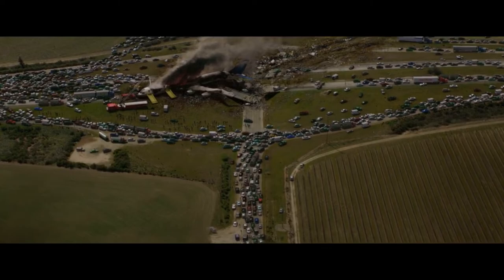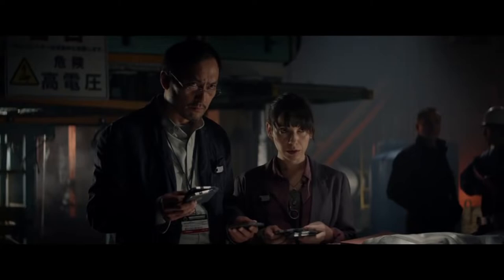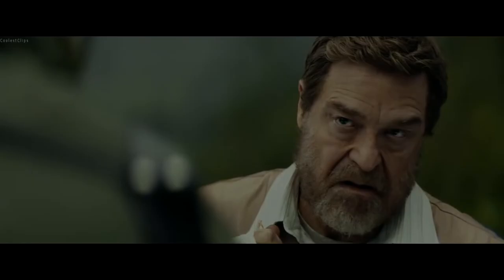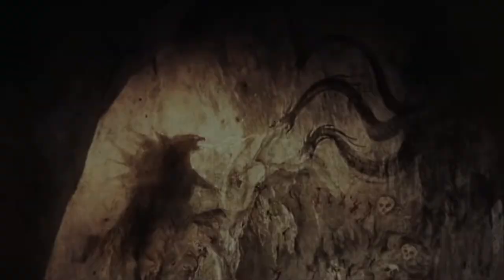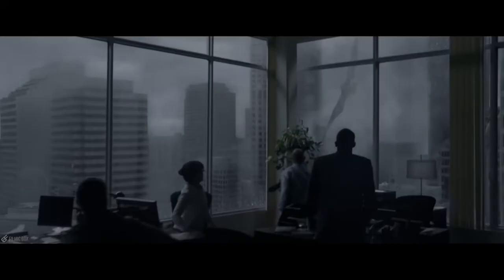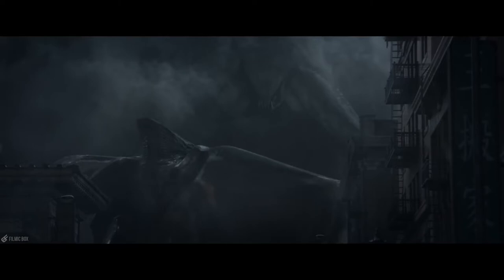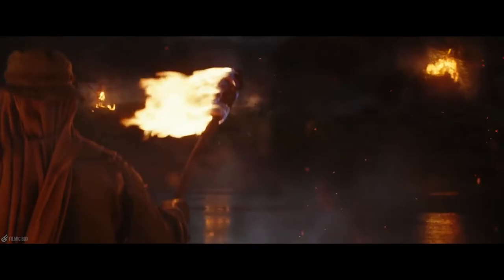The MonsterVerse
Footages : Godzilla (2014) / Kong Skull Island / Godzilla : King of the Monsters
Soundtrack : This is the End / This Ends Now / Ninja Tracks - Exposure